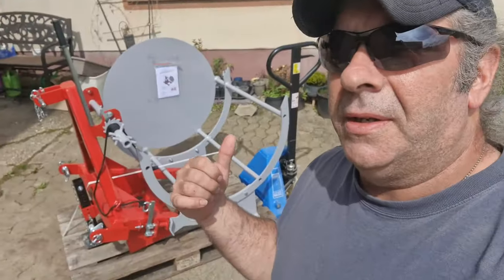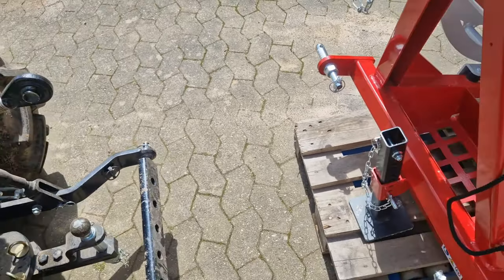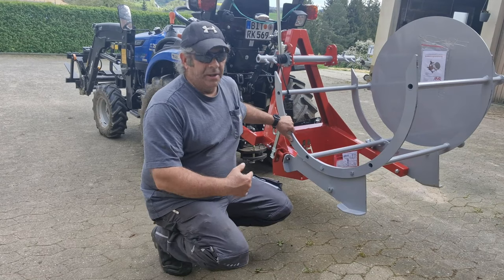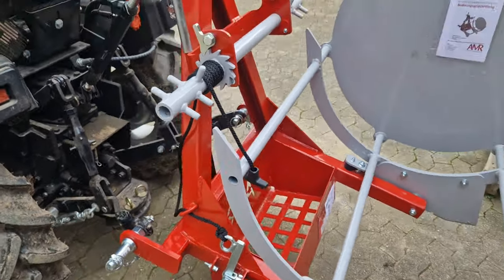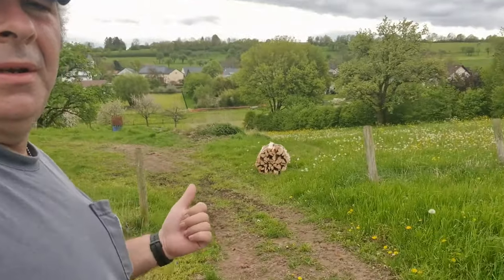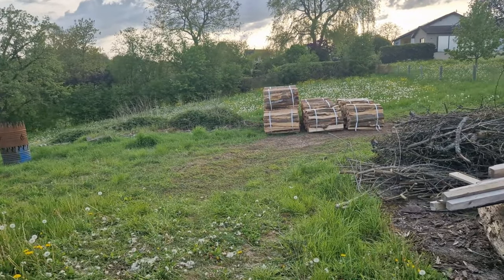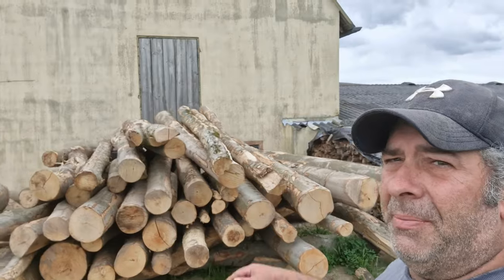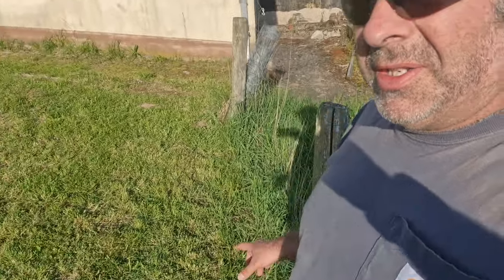New Firewood bundler for the Solis : EXPATs Renovate Old German Farm House |Homesteading | Off Grid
This installment we set up a firewood bundler and give it a workout. This is a 1/2 cubic meter wood bundler made by AMR in France.

We plan to release new content featuring DIY, Repair, Solar, or Homesteading every Friday.